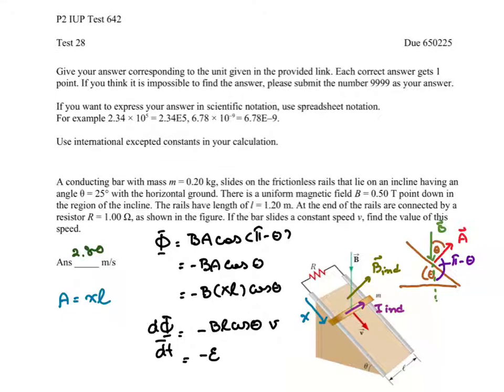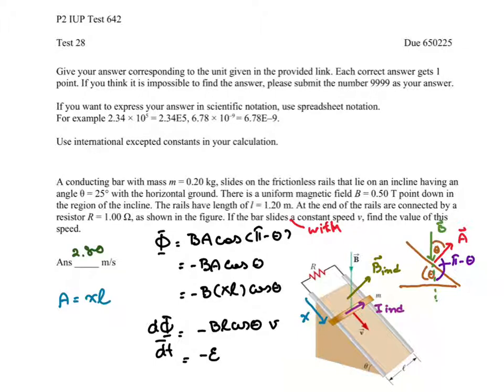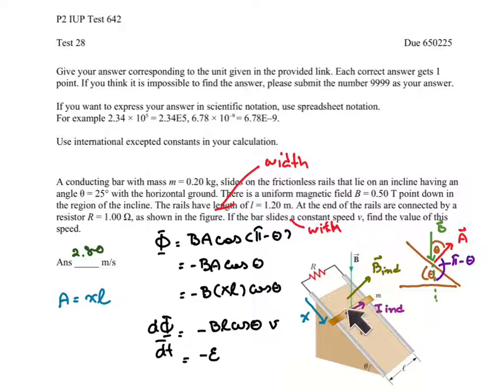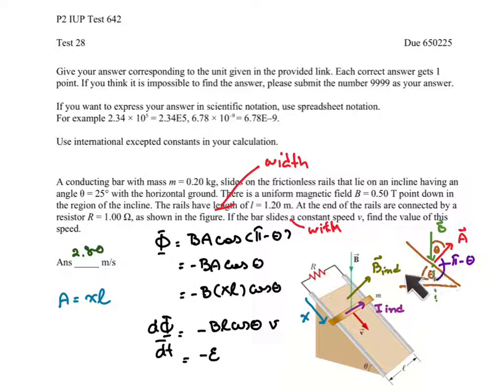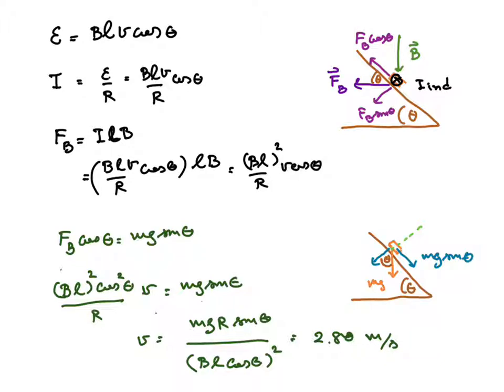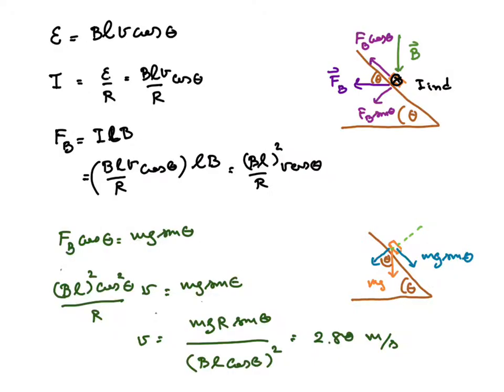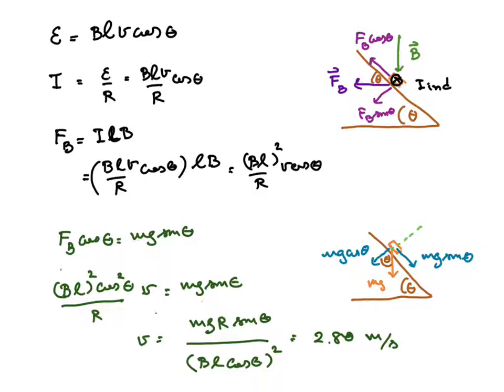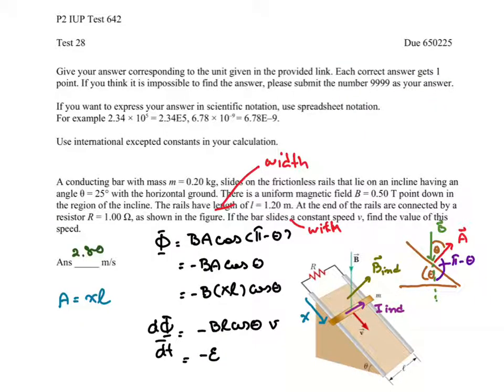P2 IUP Test 28 642